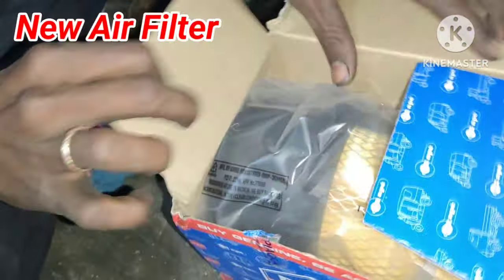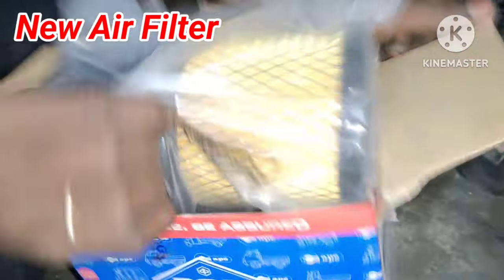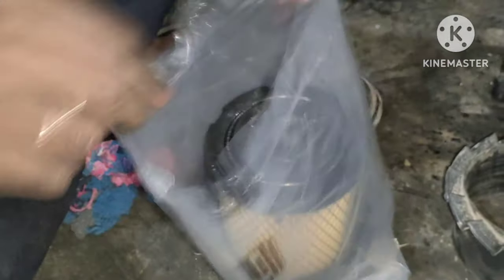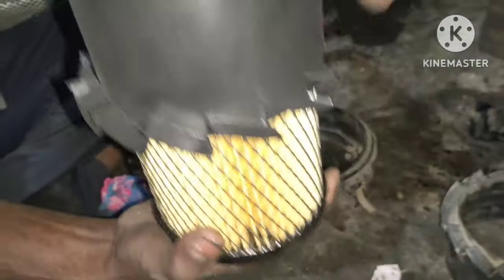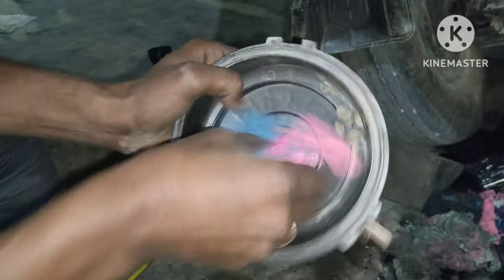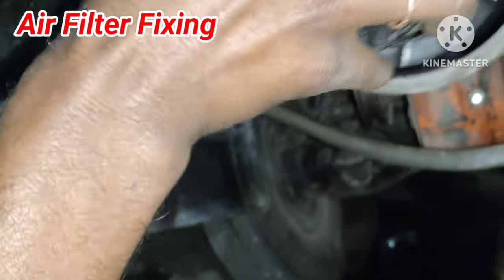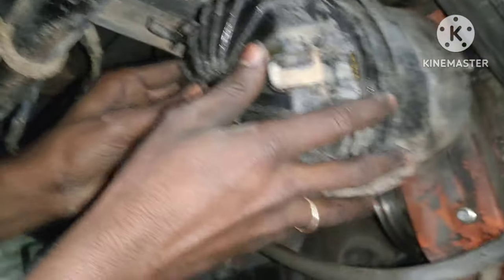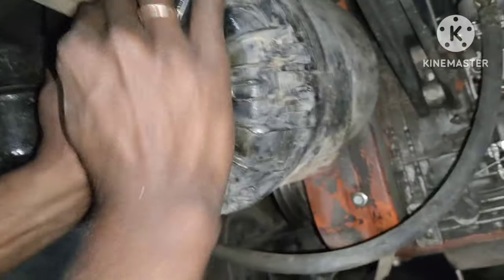Ape Diesel Auto Air Filter Problem & Air Filter Change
RX 100 Online Shopping Channel
   Dear Customers welcome to RX 100 Online Shopping